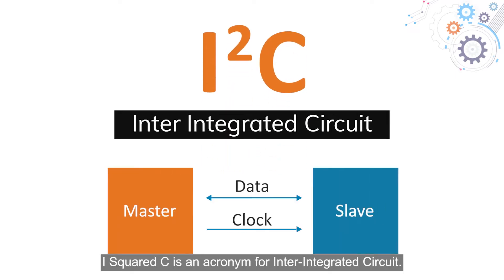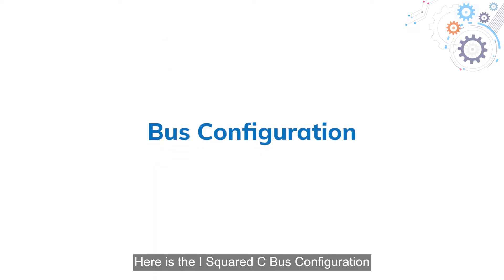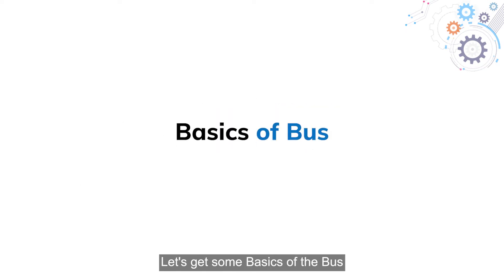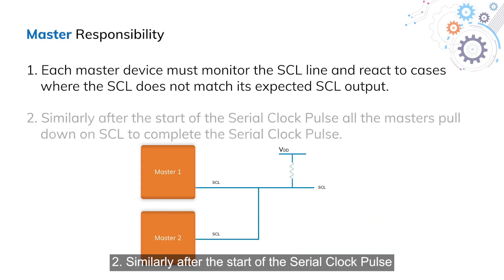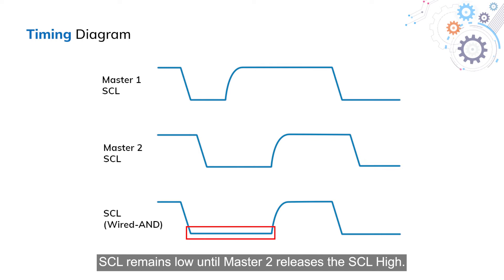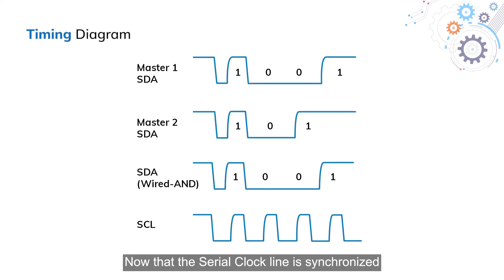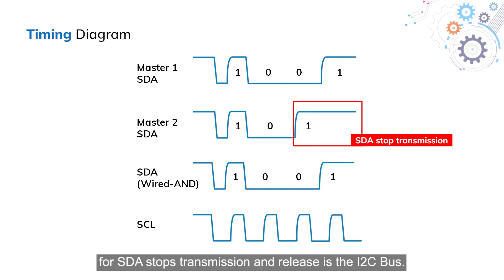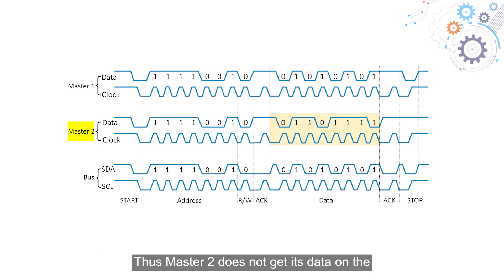I2C Arbitration | Prodigy Technovations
When two masters i.e. master 1 and master 2 try to initiate the transaction at the same time on the same slave then we run into the problem called bus arbitration. I2C has two lines SCL and SDA . So the arbitration can happen on SCL or SDA Lines.

0:00 Introduction
0:02 Inter Integrated Circuit
0:54 Bus Configuration
1:50 Basics of Bus
2:30 SCL Arbitration
2:54 SCL timing diagram
4:26 SDA Arbitration
5:31 12C Bus Arbitration diagram